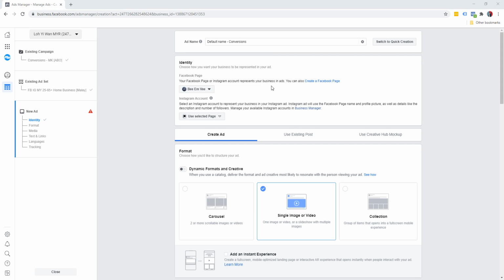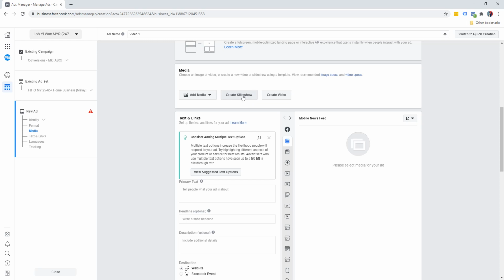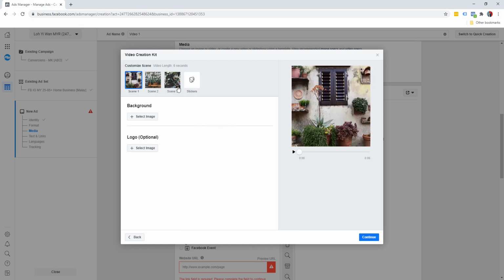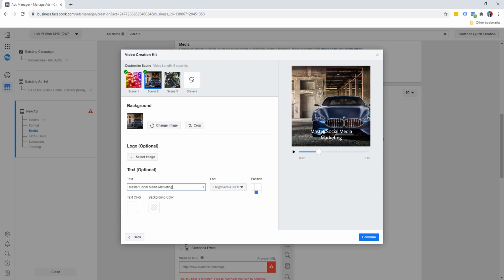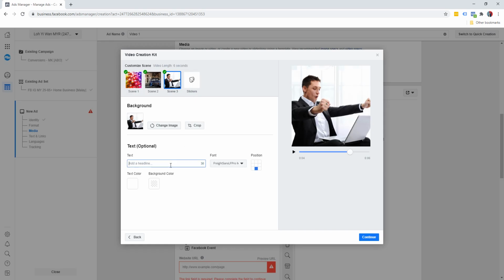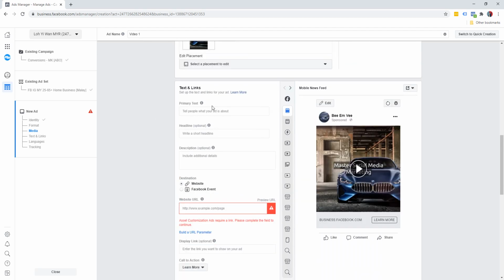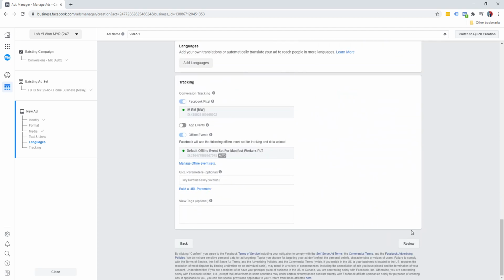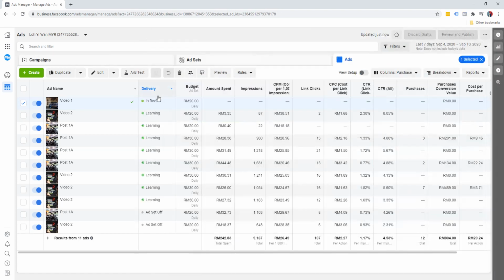15 Using Built In Video Maker In Ads Manager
15   Using Built-In Video Maker In Ads Manager